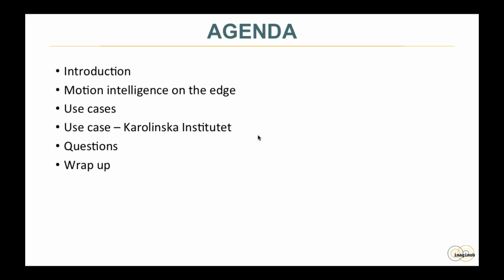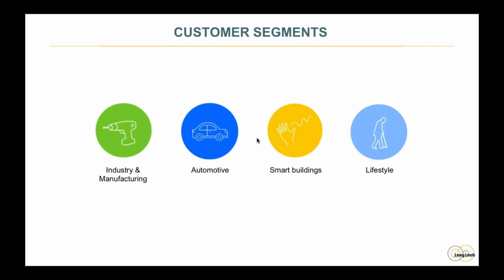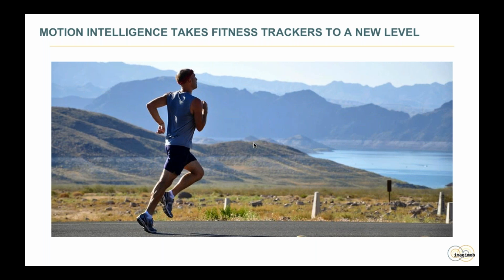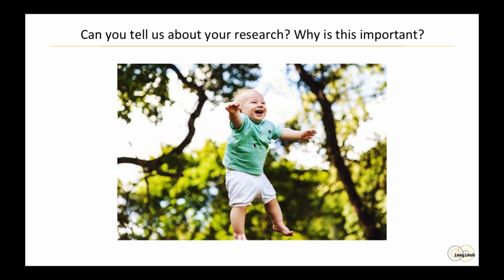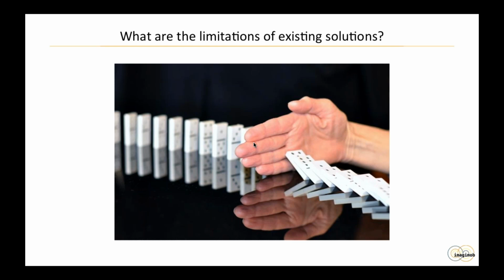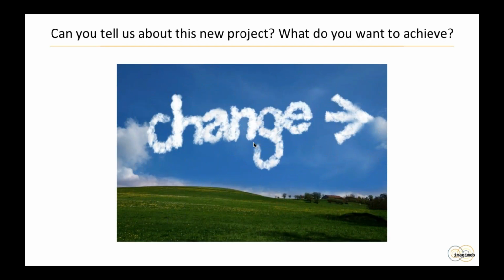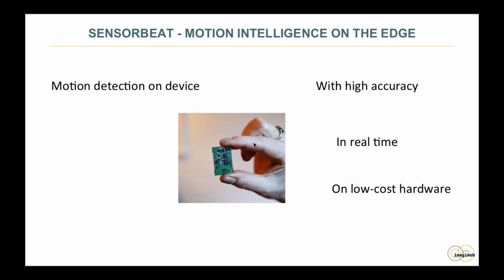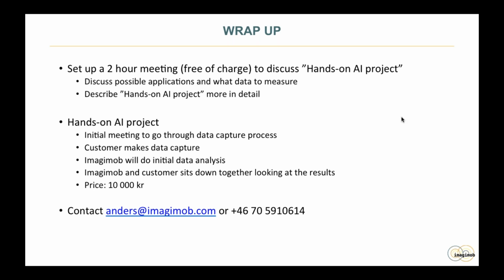Get inspired by motion intelligence use cases!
On March 30th 2017, Imagimob did a live webinar on the theme "Get inspired by motion intelligence use cases!". If you missed it, you can watch the recorded version here!